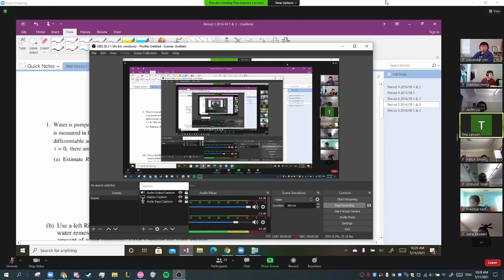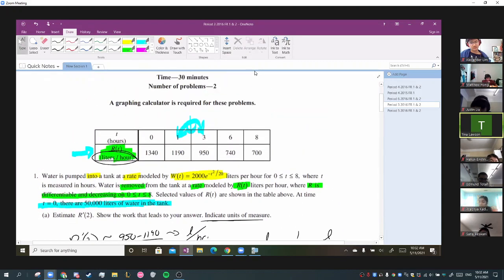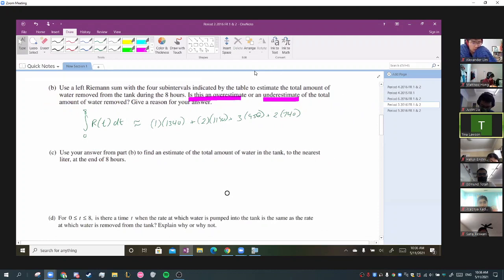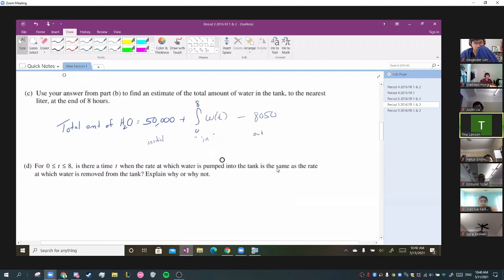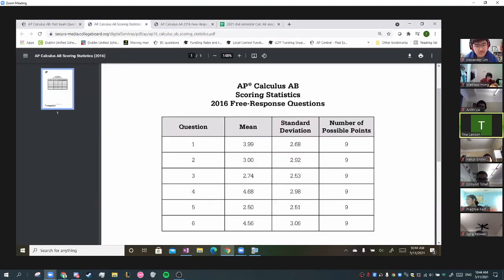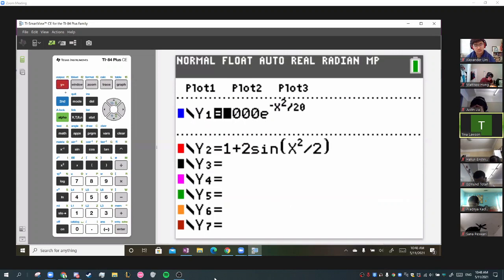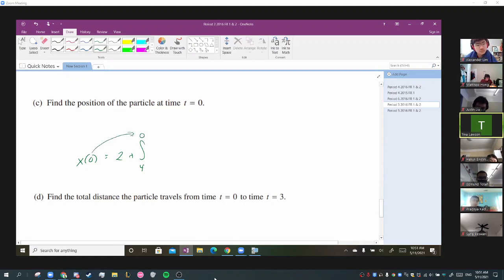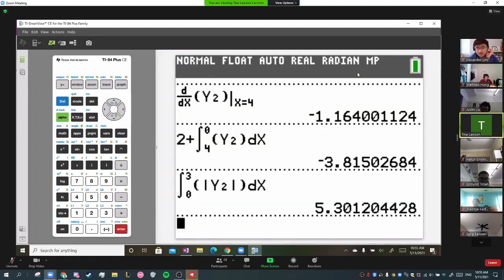something frq answers :yawn emoji